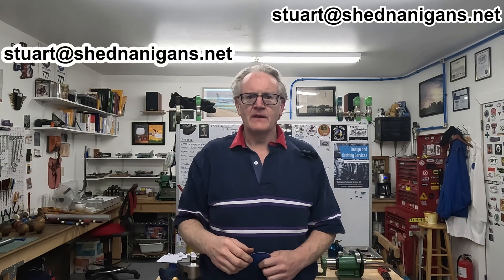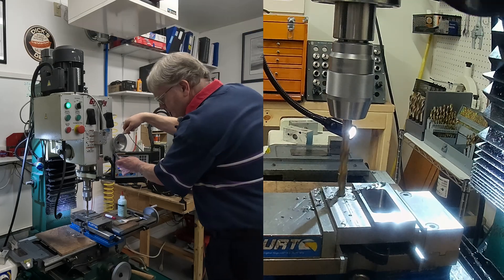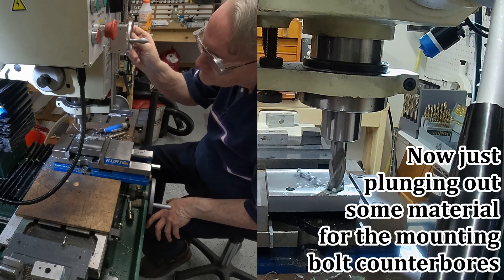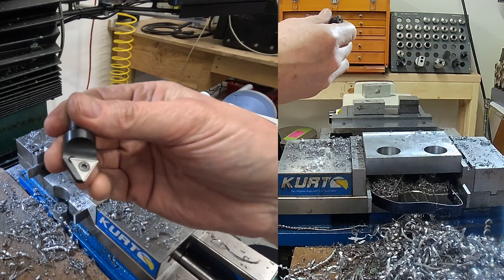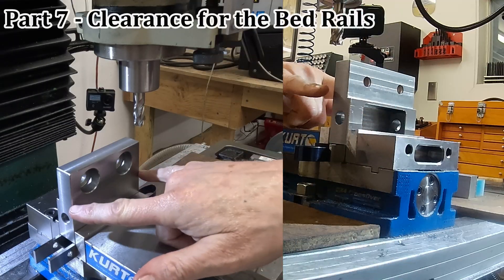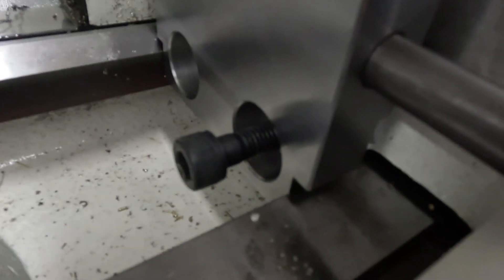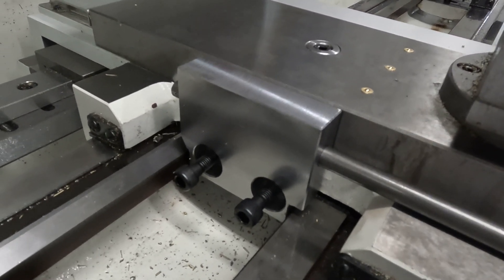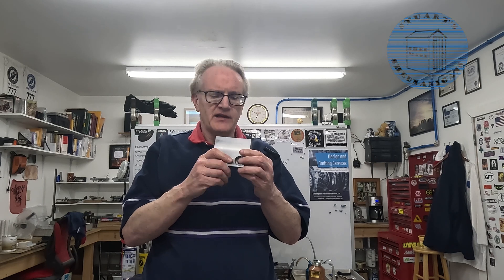Superior Shop Made Lathe Cross Slide Lock - Part 2 - Finishing the cam mount bracket.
The second in the series for this design shows completing the mounting block, which involves making mounting holes for the bracket, and a cross hole for the actuator shaft. The bracket is test fit on the carriage.

Intro, Thanks and Stickers 00:00
Drilling the Mounting Holes 02:08
Boring the mounting counterbores 03:02
Finishing the counterbores with a boring head 04:27
Chamfering the mount holes 05:00
Drilling and Reaming the actuator shaft hole 06:12
Adding Clearance for the Bed Rails 07:25
Examining Fit - Oh Dear 08:50
Examining Fit - After Adjustment 09:56
Final Commentary and Thanks! 10:45

No sponsorships on this channel - but here is some stuff I use and like:
(I get nothing from sales of these items)

In the next thrilling episode - the locking cam and actuator shaft!